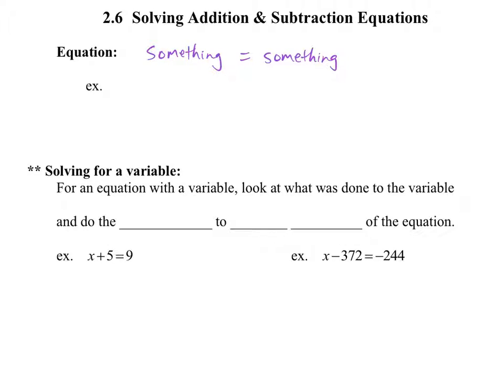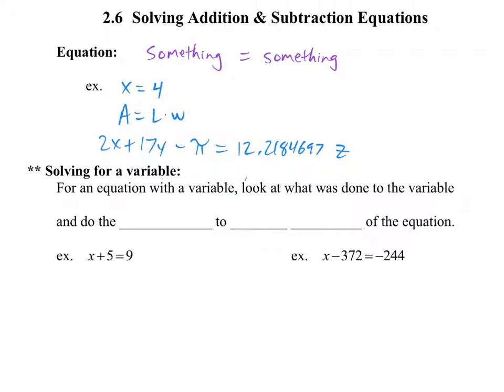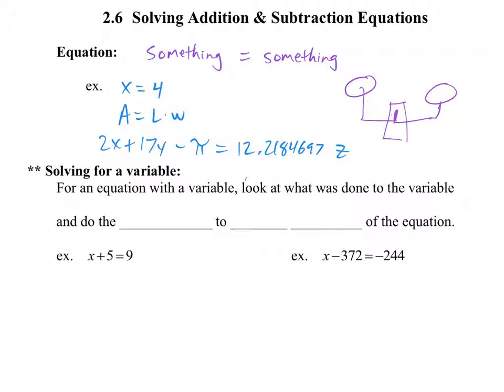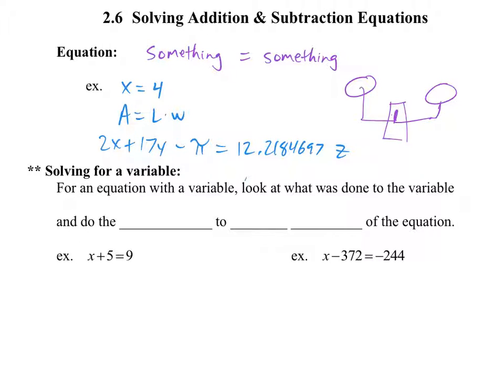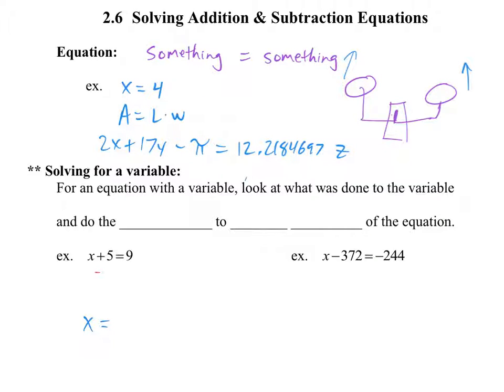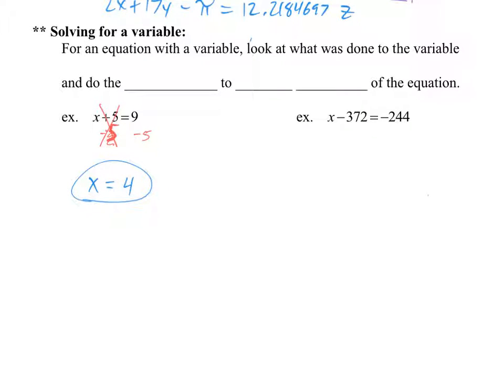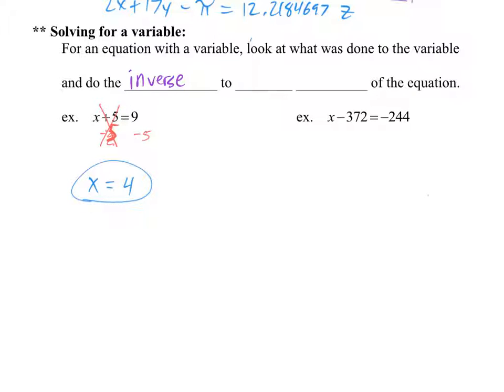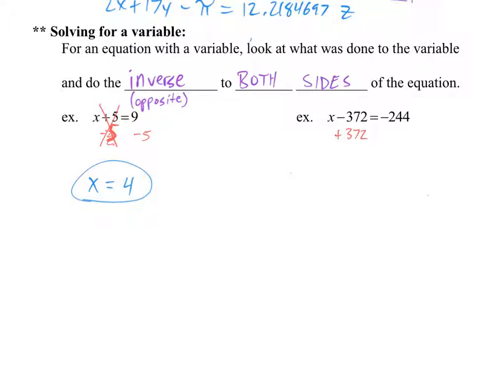Math 7: 2.6 Solving Equations by Addition & Subtractions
The video explains how to solve equations where a number has been added to or subtracted from the variable.  It also shows why it works.